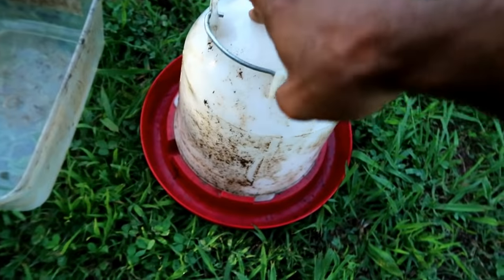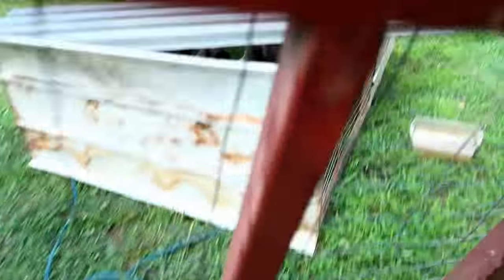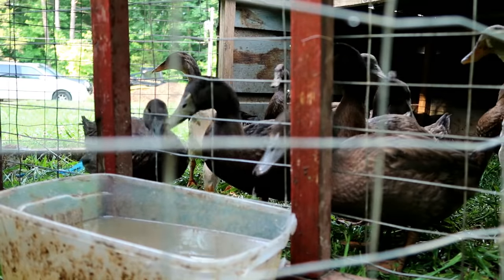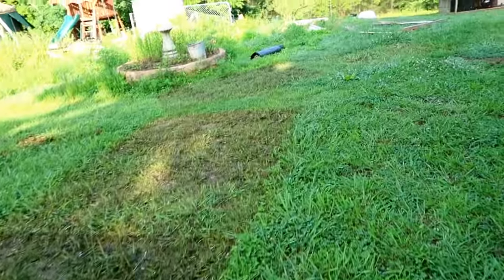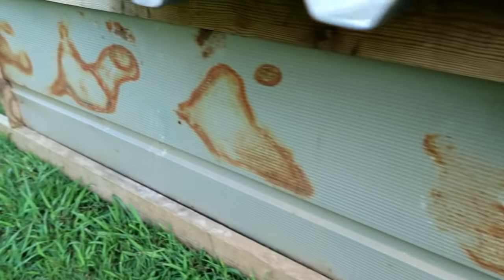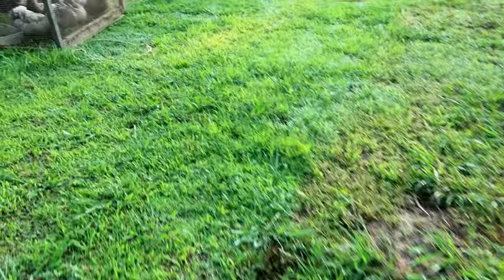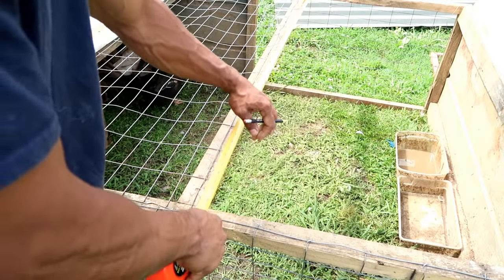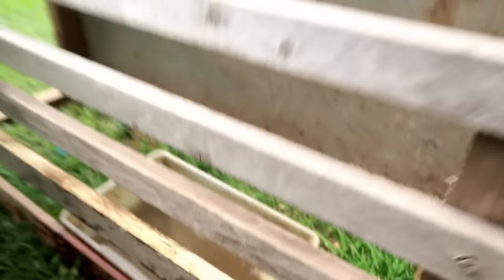"No Messy Ducks!" - How to Raise CLEAN Ducks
Want to learn how to keep ducks without the mess? See Mike's new invention that allows you to keep your ducks from the mess.